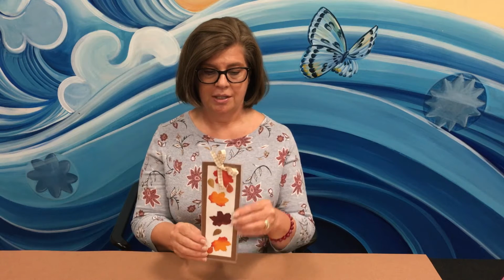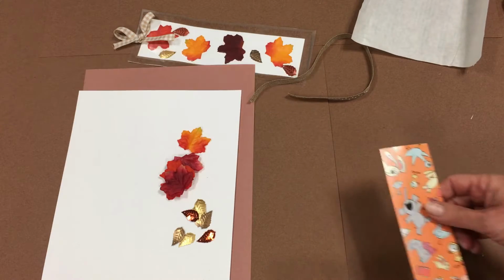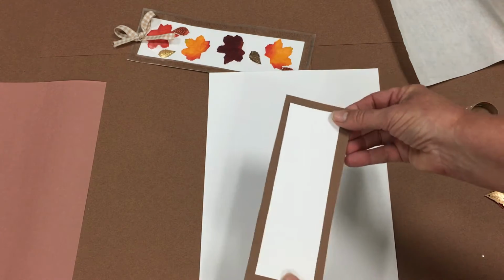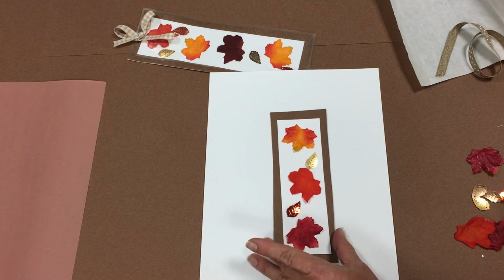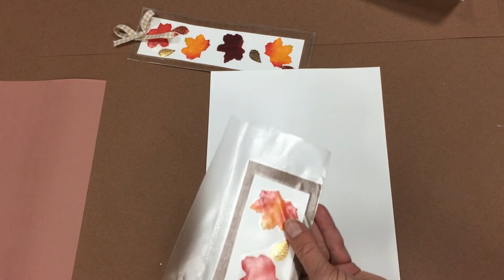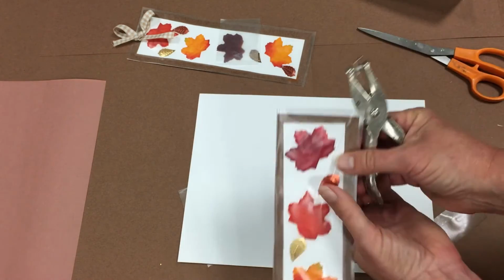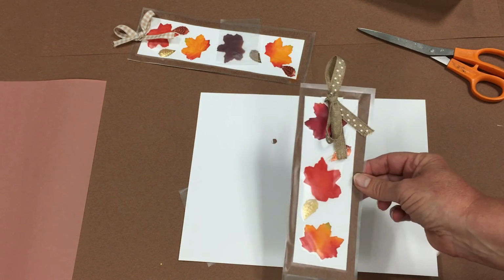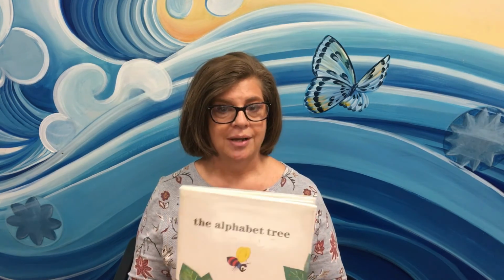Craft N’ Go for Kids: Autumn Bookmark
For this week's Kids' Craft N' Go (ages 5-12) we are showing you how to make a fall themed bookmark! To pick up the supplies to make this craft, visit us outside of the library on Wednesday, 11/18, from 3-4 pm, while supplies last. to check out 'The Alphabet Tree' by Leo Lionni using our Library To Go service.